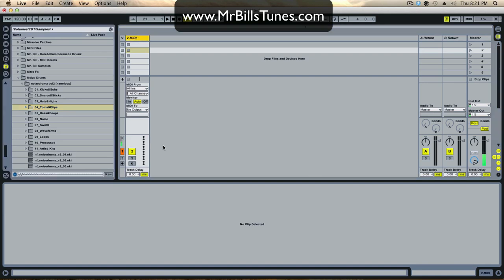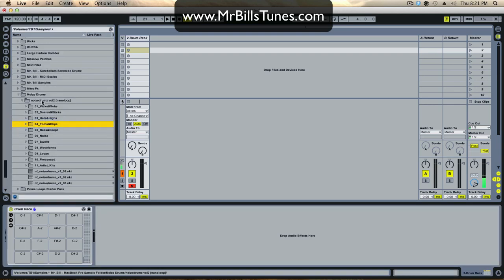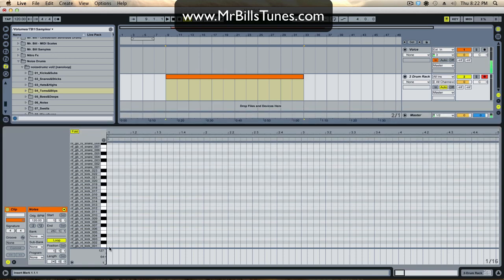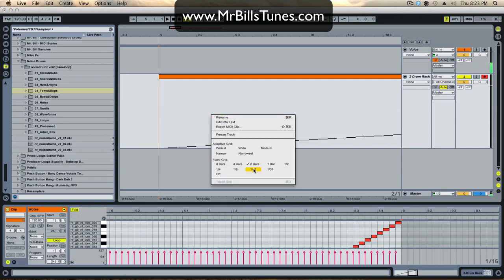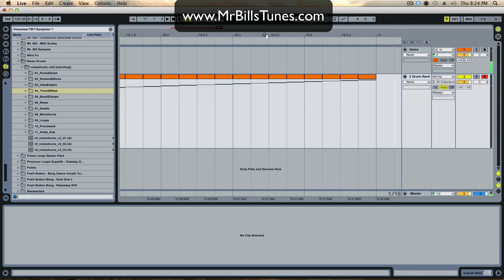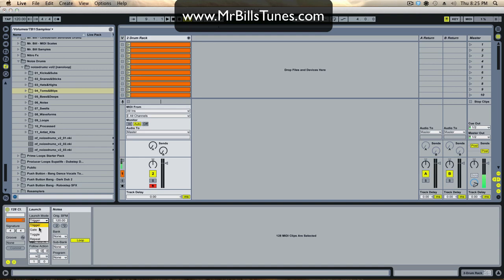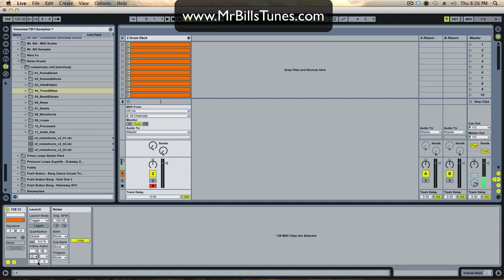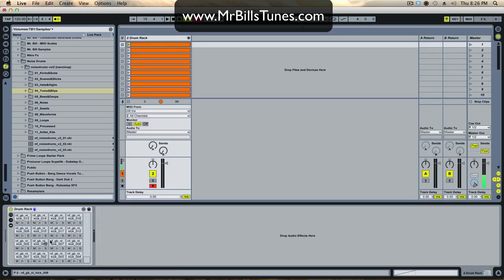Mr. Bill - Ableton Tutorial 42: Glitch Follow Action Rack